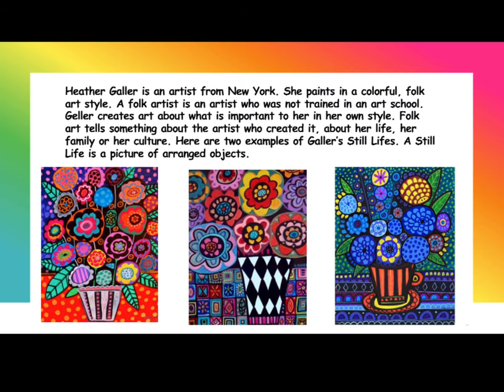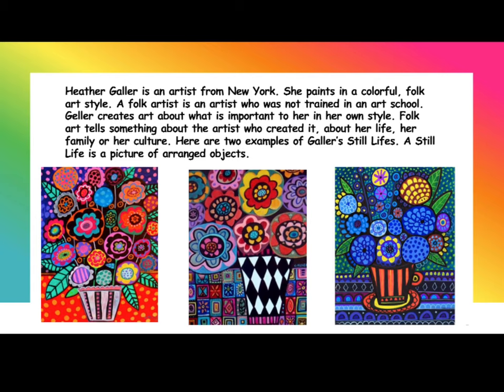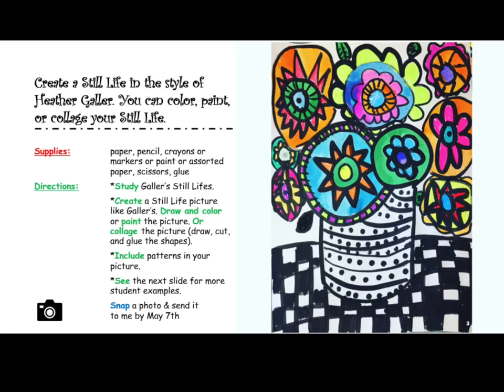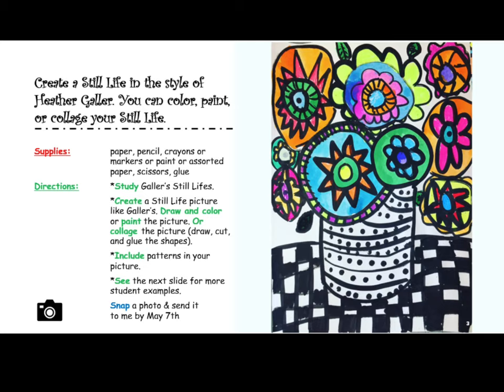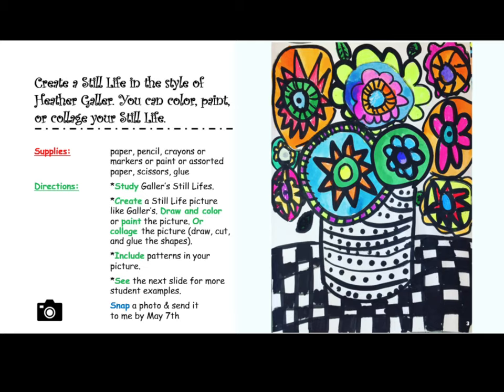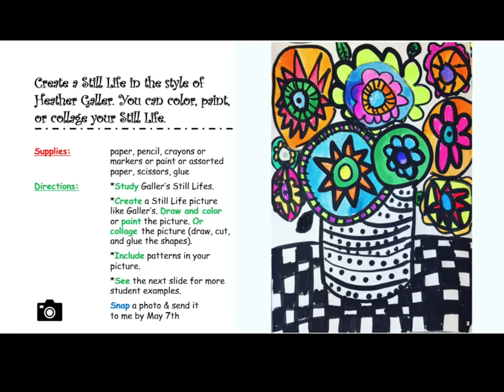RGSA 5th Grade Heather Galler Still Life